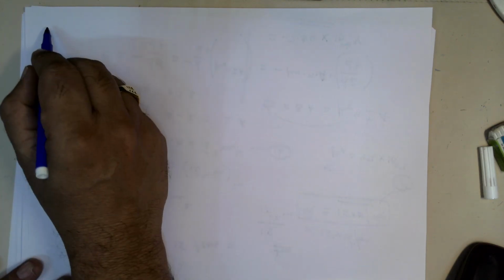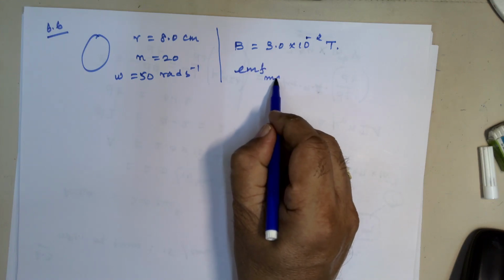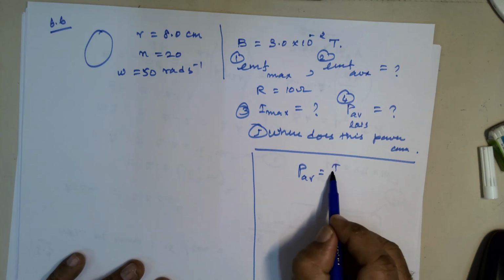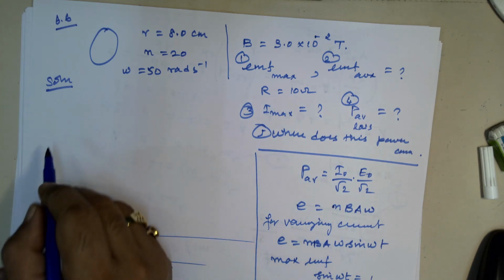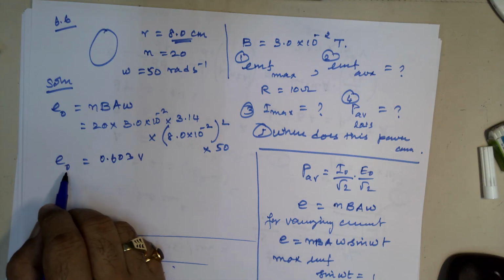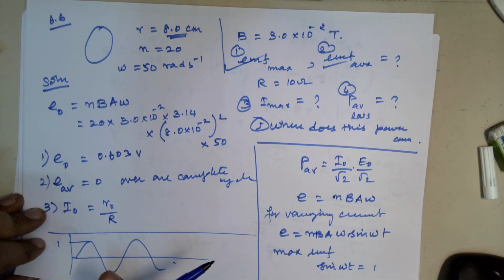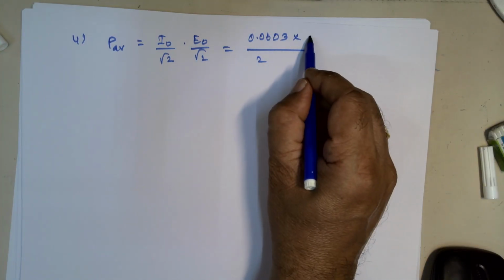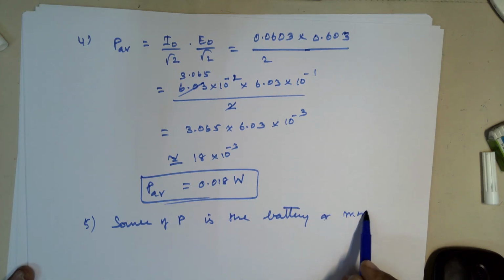Average power problem in EMI